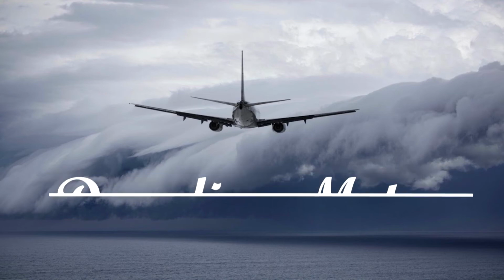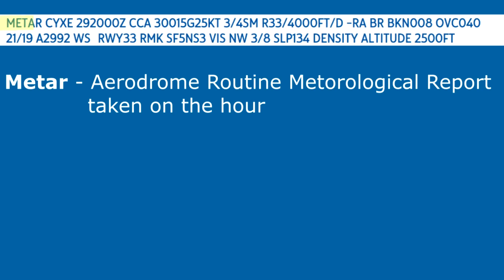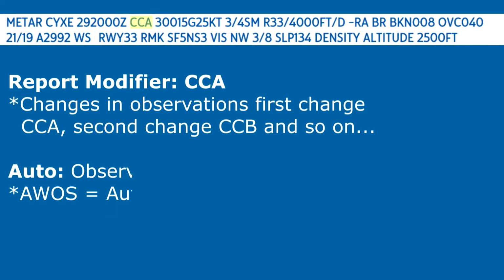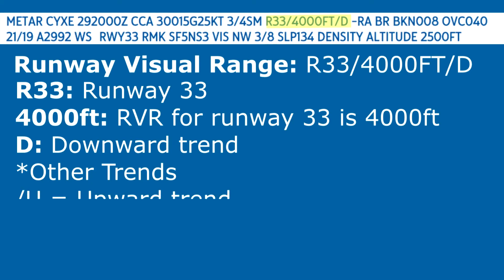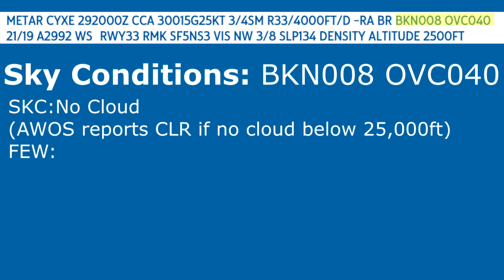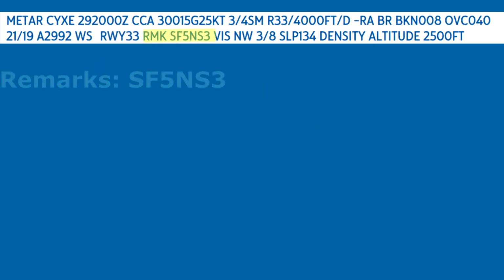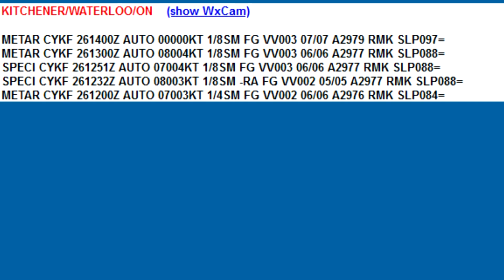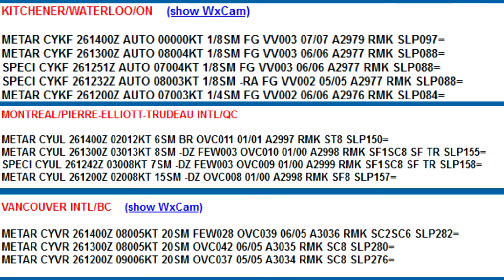Learn to Decode a Metar in 10 minutes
Learn to decode a Canadian Metar in 10 minutes!